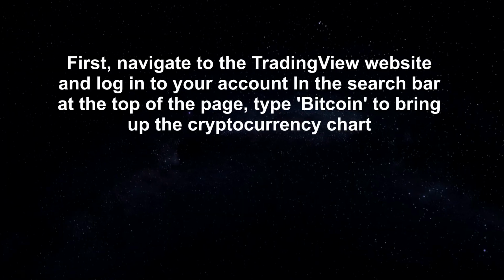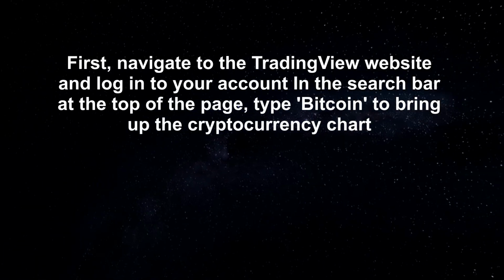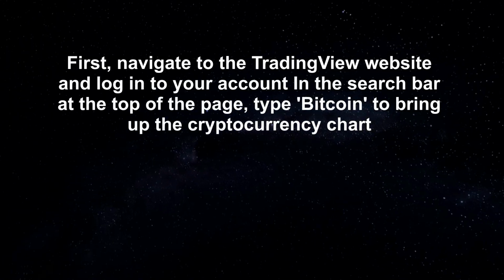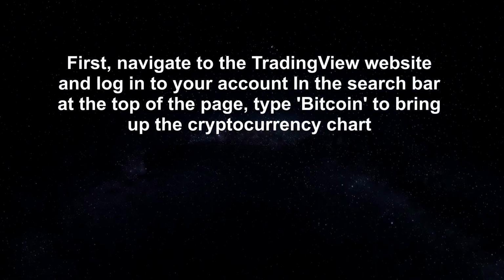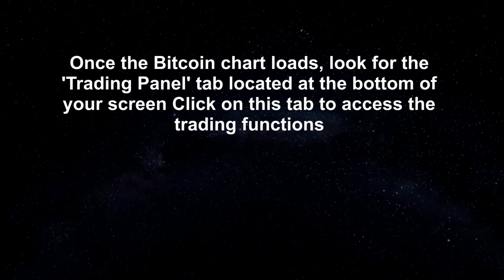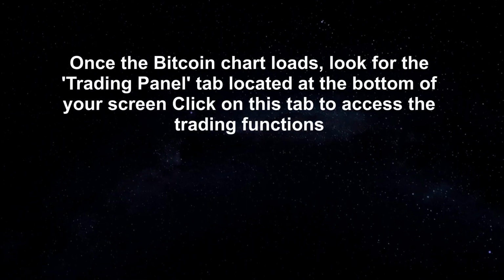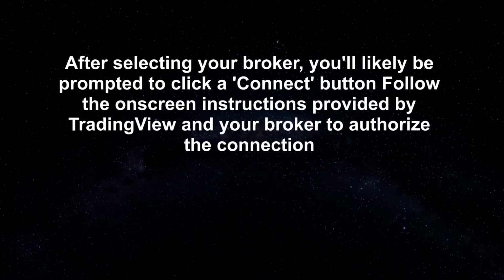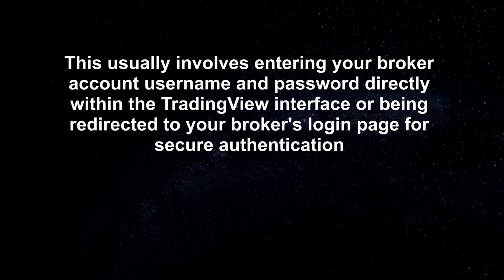How to Use Tradingview Bitcoin Broker - AshleyHowTo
How to Use Tradingview Bitcoin Broker guides users on connecting to a Bitcoin broker via Tradingview, allowing them to trade Bitcoin directly from the Tradingview platform using the broker's execution services and Tradingview's charting tools, streamlining the cryptocurrency trading process.

00:00 Intro
00:11 Navigating to TradingView and loading Bitcoin chart
00:24 Accessing the Trading Panel
00:36 Connecting to a broker
00:46 Selecting your broker
00:58 Authorizing the connection
01:12 Entering broker credentials
01:29 Trading Panel showing integrated broker interface
01:41 Placing buy and sell orders
01:54 Successful trade execution